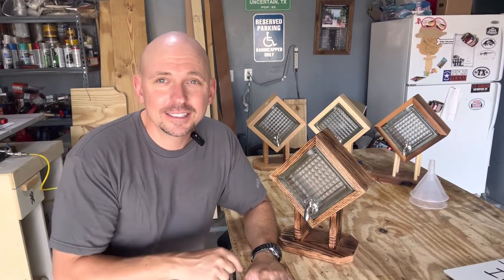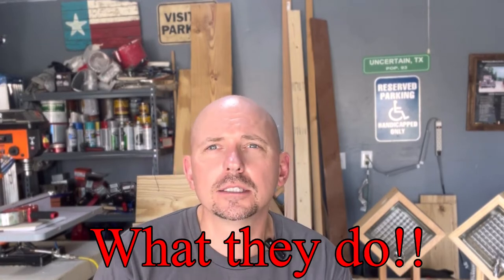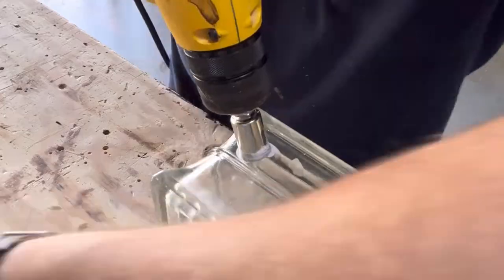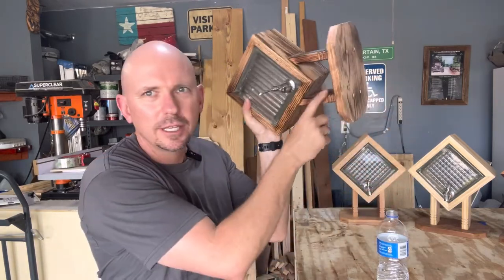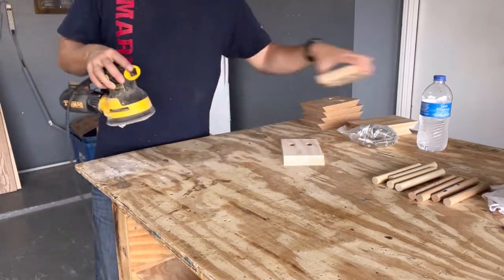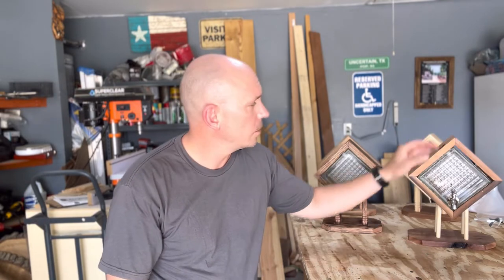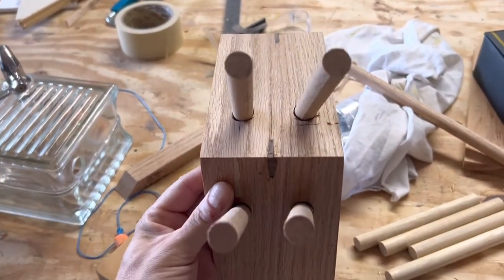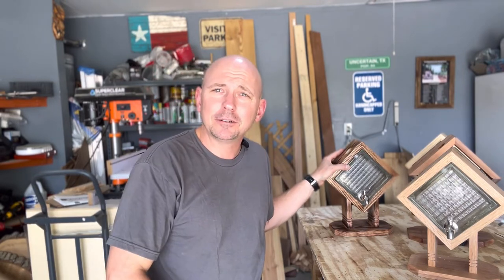Make Your Own Whiskey Tap Out Of Glass Building Blocks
In this video I'll show you how I took these vintage glass building blocks that were found in a barn and turn them into really cool whiskey tap/decanter.

Two friends of mine sent me the same Crafty Panda Video where a guy takes a glass block and turns it into a whiskey tap. Well, One of those friends happened to have Vintage blocks in his barn for me to use. The video they sent me did not give specifics so I had to figure it out on my own. I show you how I did it with mistakes and all.

Materials and general dimensions below. (these have changed as I ran out of these blocks)

General Dimensions:
Frame: Four pieces cut to 7-5/16" X 3-3/16" with 45 degree bevel both sides
Stand Legs: Two pieces cut to 4-1/2" X 3" with a 45 degree bevel on one side
Stand: 8-3/4 X 5-1/2" (decorate how you like via edge profile)
Spout Hole size: 16MM
Stopper hole size 18MM

♦Tools/Material I used in the video
18 mm hole saw bit
16 mm hole saw bit
1/8” glass drill bits
Impact driver I use
Cordless Drill
Best Tape Ever
Glass blocks
Whiskey Tap Spigot
Plain Stoppers
Skull Stoppers
RTV sealent
Funnels to fill it (I include one of these when someone buys one from me)